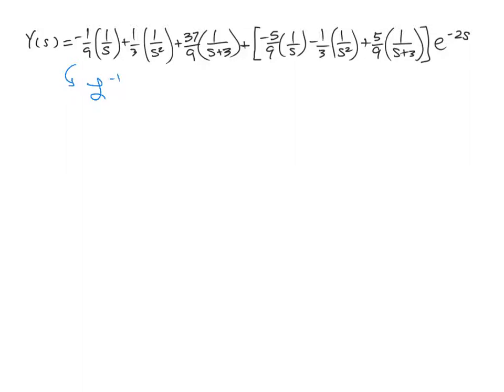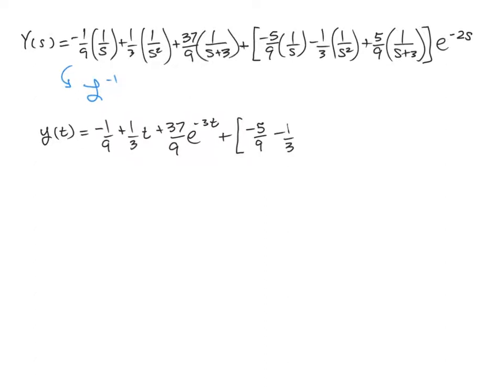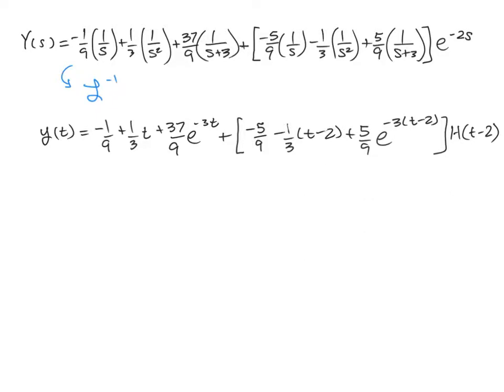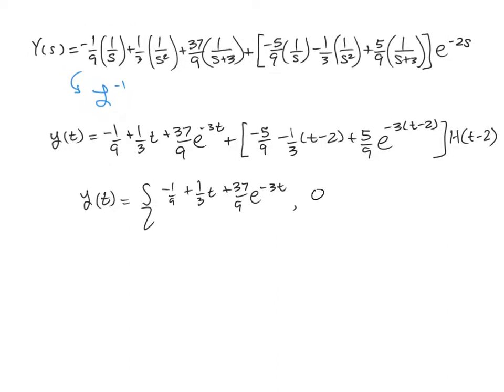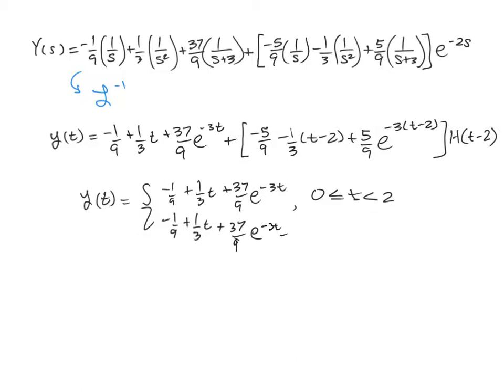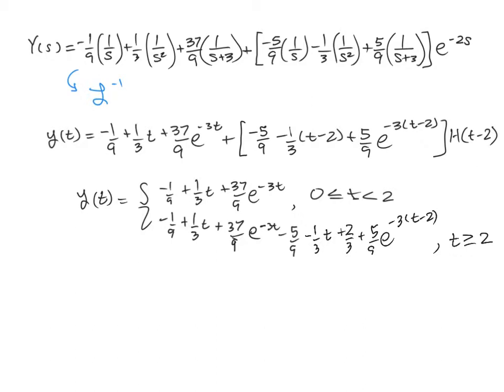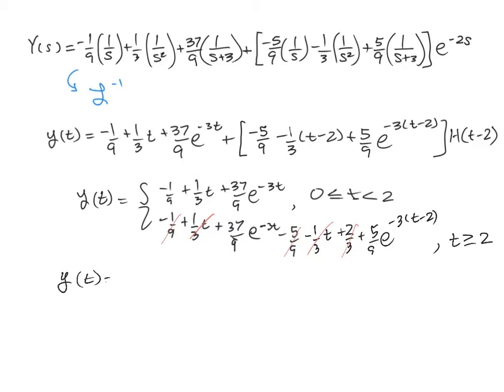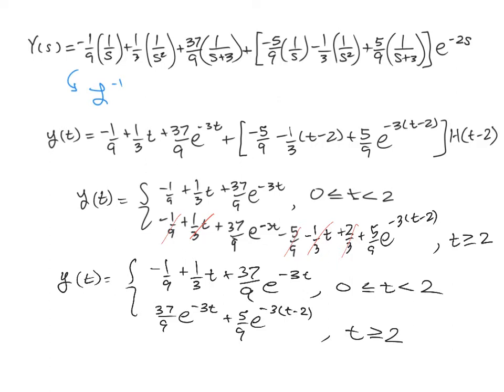discont IVP pt4